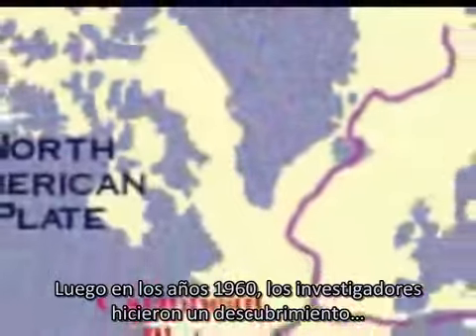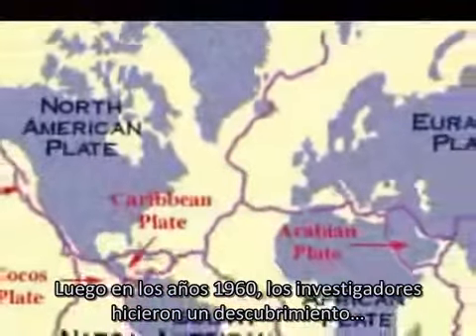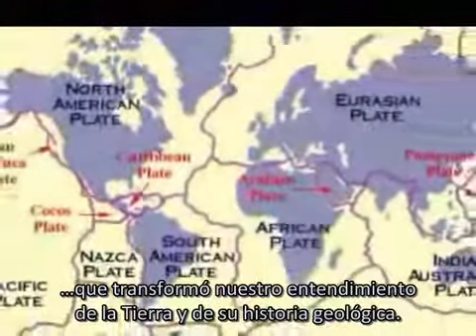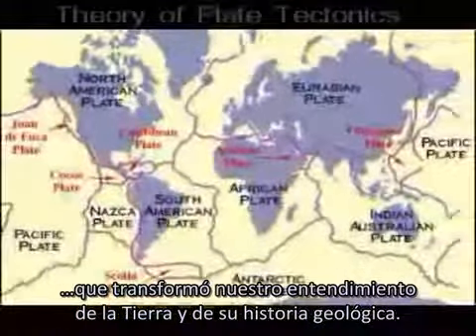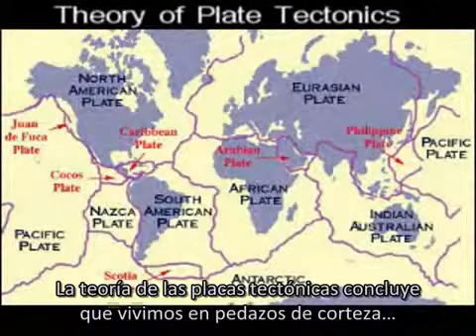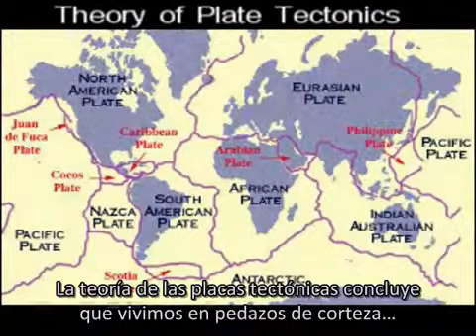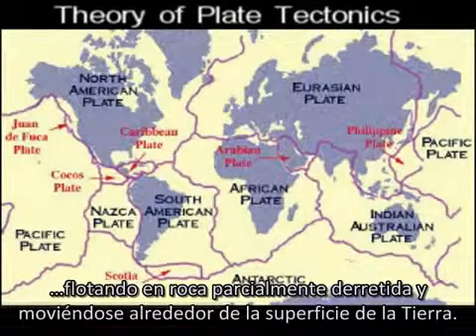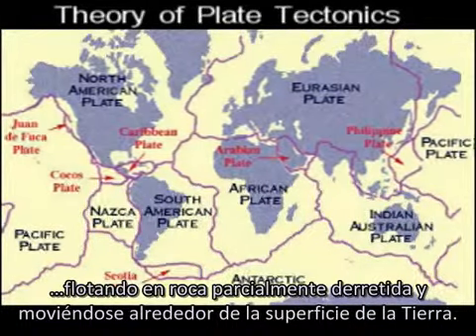4 - La Historia de la Tierra Hecha Fácil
Éste es el cuarto video de la serie "Made Easy" de Potholer54.

¿Tiene la Tierra sólo 6500 años de edad? ¿Hubo un diluvio universal hace 4000 años? La única manera para averiguarlo es mirar las pistas del pasado. Este video nos explica la evidencia que usan los geólogos y que muestra elevación, erosión y sedimentación a través de cientos de millones de años.

¡Disfruten el video!

En esta serie, Potholer54 nos explica en términos sencillos el origen del universo, la formación de la Tierra, la aparición de la vida en nuestro planeta y su evolución hasta llegar al ser humano moderno, poniendo especial énfasis en los métodos que nos permitieron alcanzar tal conocimiento.

El objetivo de esta serie no es brindar descripciones minuciosas sino explicar de manera sencilla sin que el espectador requiera un amplio conocimiento del tema. Es un excelente primer paso para quienes están interesados en conocer mejor las teorías científicas que tratan nuestro origen.